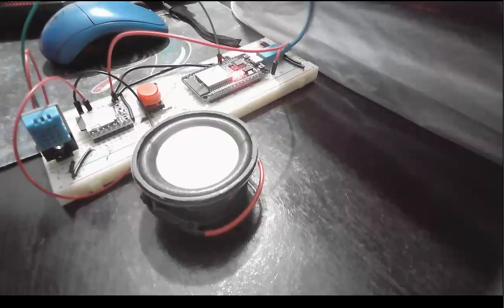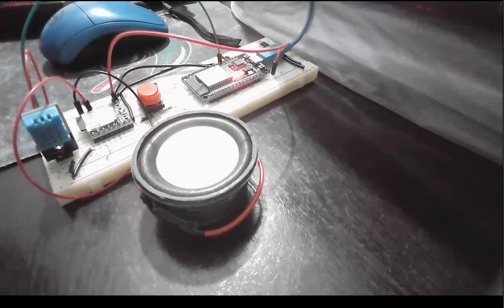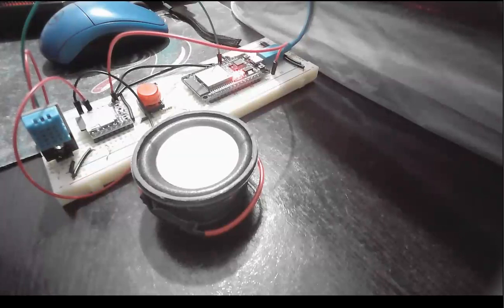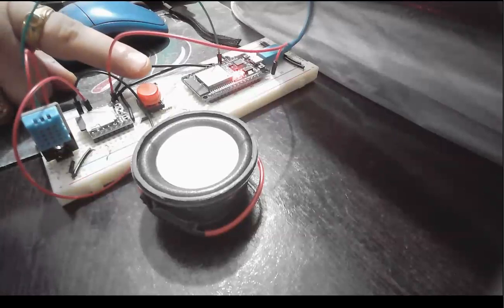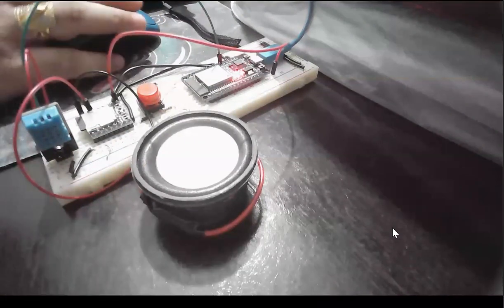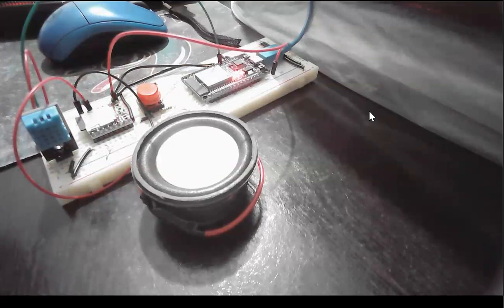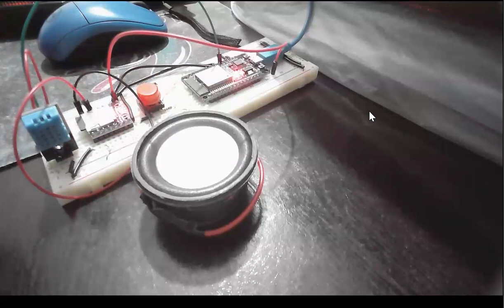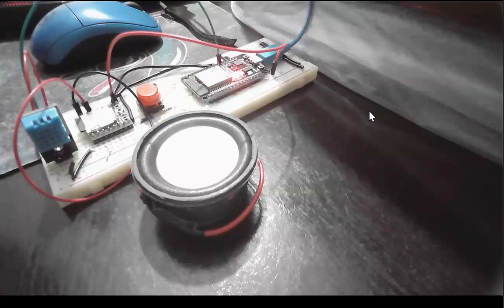CREATING TALKING CLOCK Using ESP32/ESP8266/Arduino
Hello IoT Magicians!

Greetings! Once again here is one more interesting DEMO for you *CREATING TALKING CLOCK* Using ESP32/ESP8266/Arduino

*Aim: As soon as you press a button, our clock starts talking the current time and the temperature*

Do you need these Source Codes for FREE before my LIVE session? I will provide you there

I encourage you all to join my FB group/Page/Youtube channel for such detailed stuff for FREE!